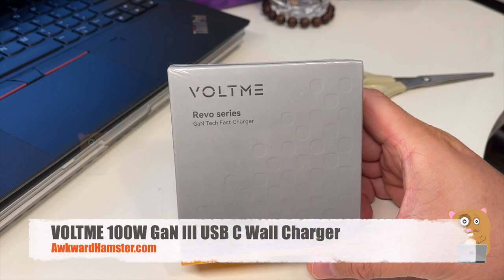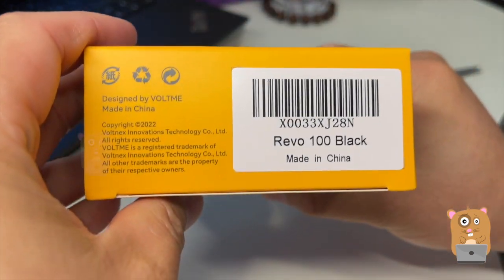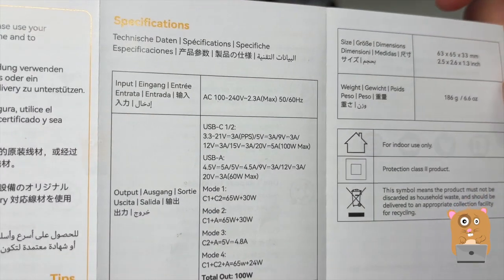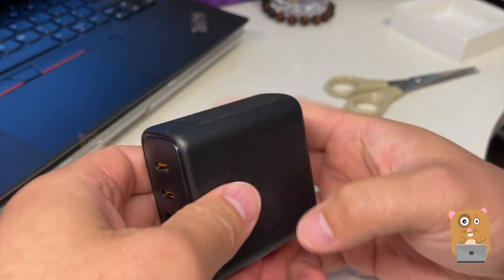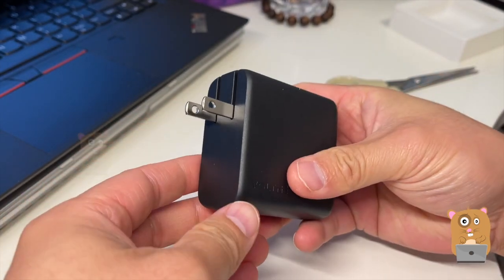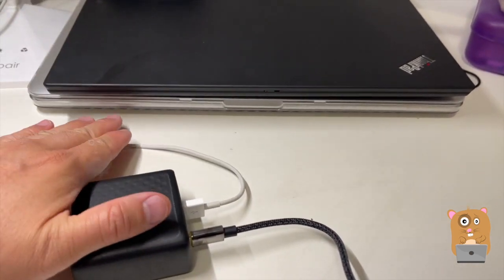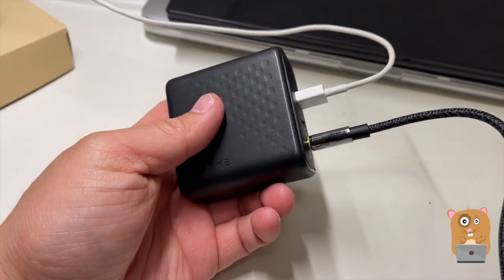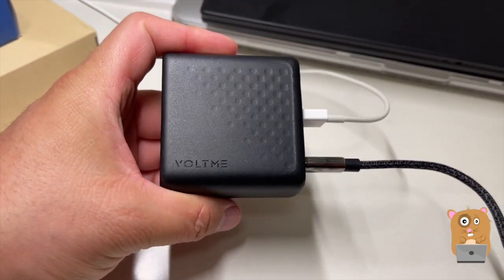VOLTME 100W GaN III USB C Wall Charger Review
One Charger Meets All Your Needs: VOLTME 100 watt 3-port power adapter is compatible with virtually any of your USB-A and USB-C phones, tablets, laptops, and more. This fast charging block has the power you need to fast charge your phone, tablet, and USB-C laptop from a single charger brick.
3 In 1 Fast Charging: Connect a single device to get a 100W max charge—you can get a full speed charge for the 2021 MacBook Pro 16″. And when you connect three devices, power will be allocated intelligently between ports to ensure you get the best charge. Fast charge your iPhone up to 3x faster with USB power delivery, charging a phone up to 50% in 25 minutes.
Downsized Portable Design: Power up to 3 devices at 38% smaller than an original 96W USB-C charger with 1 port. This charger block is equipped with 2X USB-C & USB-A power adapter with a foldable plug; perfect for travel, home and office.
Powered by GaN III Technology: VOLTME USB C fast chargers adopt the latest GaN III Tech which provide safer and more reliable charging. GaN components waste less power and produce less heat (compared to silicon), which translates to a more efficient charge.

VOLTME 100W GaN III USB C Wall Charger, 3 Port PPS Fast Charger USB-C Power Adapter for MacBook Pro/Air, Google Pixelbook, ThinkPad, Dell XPS, iPad Pro, iPhone 14/13/12/11 Pro Max Mini, Galaxy S22/S21